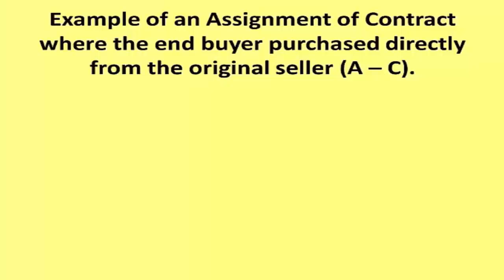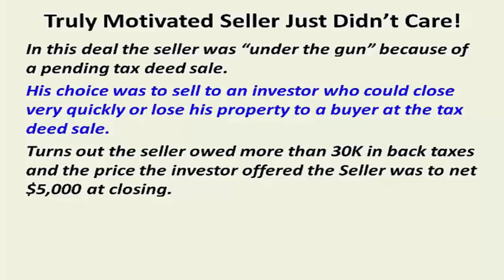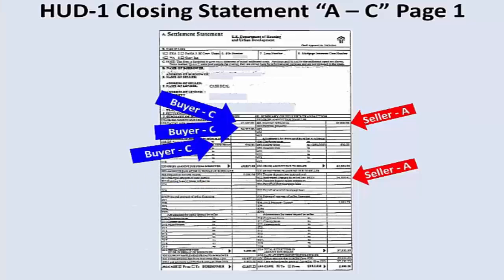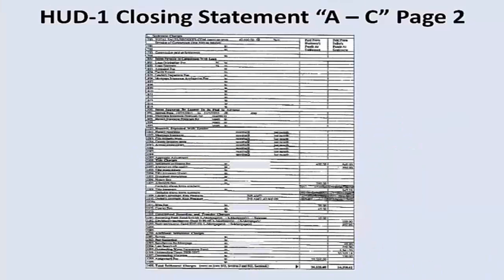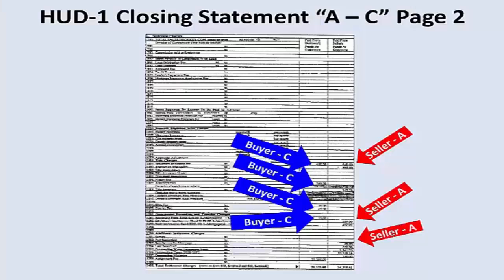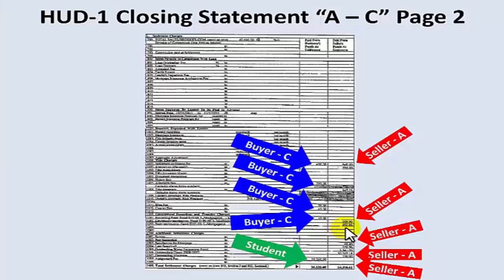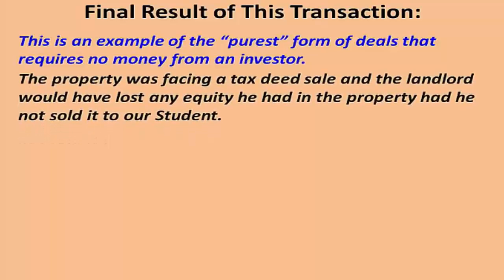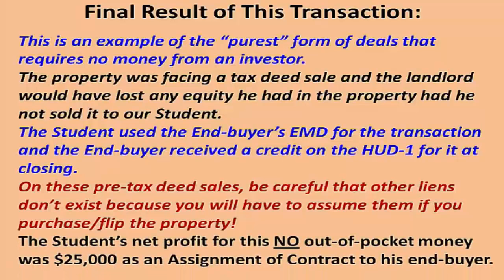$25,000 Profit Using Assignment Of Contract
$25,000 Profit Using Assignment Of Contract. Real estate investing student makes profit of $25k in his first deal by doing what his real estate mentor coaches lead him through the deal. Yes he paid tuition to become a student and have his his risk reduced to zero by having his mentor program coaches looking over his progression of the deal.

Dave Dinkel
DaveDinkel.com
Dreia
breia
reia
real estate training
real estate mentor
real estate mentoring
real estate coach
real estate investing mentor program
biggerpockets
Than Merrill
ron legrand
richdadcoaching
rich dad coaching
Broward real estate investing
Dade real estate investing